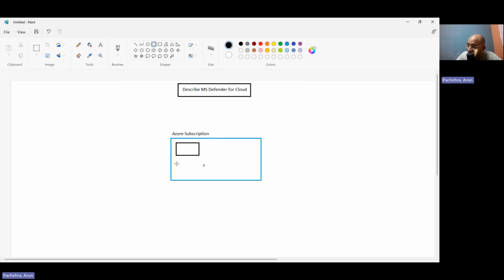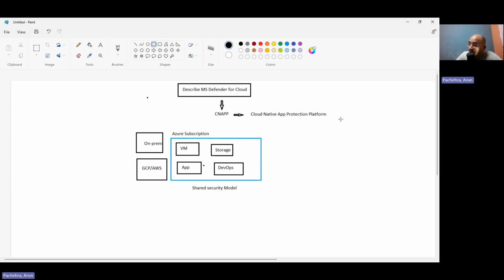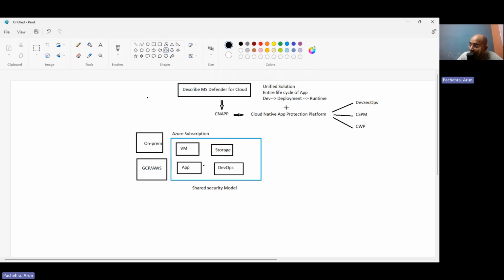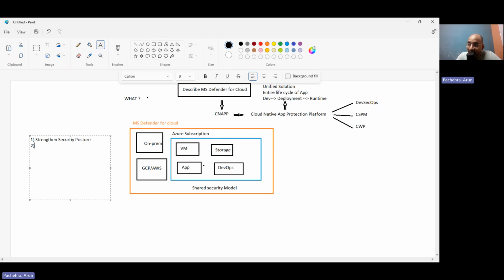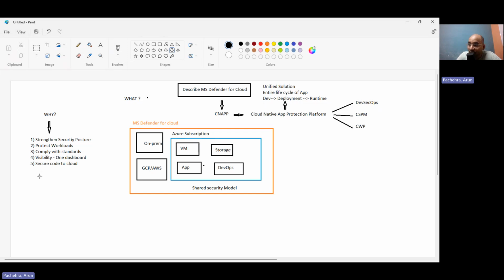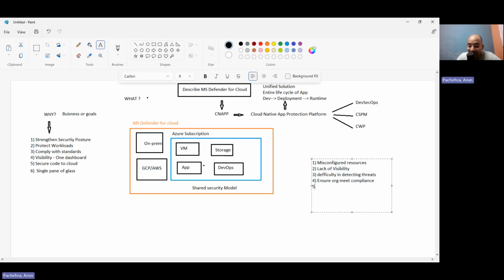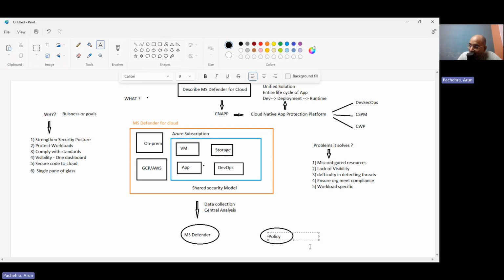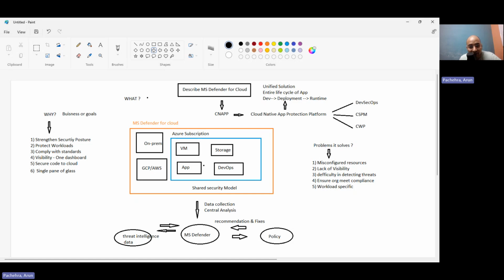Describe Microsoft Defender for Cloud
Microsoft Defender for Cloud is a cloud-native application protection platform (CNAPP) with a set of security measures and practices designed to protect cloud-based applications from various cyber threats and vulnerabilities. Defender for Cloud combines the capabilities of:

A development security operations (DevSecOps) solution that unifies security management at the code level across multicloud and multiple-pipeline environments.
A cloud security posture management (CSPM) solution that surfaces actions that you can take to prevent breaches.
A cloud workload protection platform (CWPP) with specific protections for servers, containers, storage, databases, and other workloads.
A s=diagram showing the three pillars fo Microsoft Defender for Cloud:  DevOps security management, cloud security posture management, and cloud workload protection platform.

DevSecOps. Defender for Cloud helps you to incorporate good security practices early during the software development process, or DevSecOps. You can protect your code management environments and your code pipelines, and get insights into your development environment security posture from a single location. Defender for DevOps, a service available in Defender for Cloud, empowers security teams to manage DevOps security across multi-pipeline environments.

CSPM. The security of your cloud and on-premises resources depends on proper configuration and deployment. Cloud security posture management (CSPM) assesses your systems and automatically alerts security staff in your IT department when a vulnerability is found. CSPM uses tools and services in your cloud environment to monitor and prioritize security enhancements and features admins can take to secure the environment.

CWPP. Proactive security principles require that you implement security practices that protect your workloads from threats. Cloud workload protections (CWP) surface workload-specific recommendations that lead you to the right security controls to protect your workloads. When your environment is threatened, security alerts right away indicate the nature and severity of the threat so you can plan your response.

Microsoft Defender for Cloud, through its DevSecOps, CSPM, and CWPP capabilities, enables organizations to manage the security of their resources and workloads in the cloud and on-premises and improve their overall security posture.

Also, for businesses that are onboarded to Microsoft Security Copilot, Microsoft Defender for Cloud embeds capabilities of Microsoft Security Copilot. Specifically, the integration with Copilot allows you to analyze, summarize, remediate, and delegate recommendations using natural language prompts.

When you enable Defender for Cloud, you automatically gain access to Microsoft Defender XDR, an enterprise defense suite that natively coordinates detection, prevention, investigation, and response across endpoints, identities, email, and applications to provide integrated protection against sophisticated attacks. Information on Microsoft Defender XDR is covered in a subsequent module.

DevSecOps, CSPM, and CWPP are covered in more detail throughout the rest of this module. But first, it's important to start with an understanding of the policies and security initiatives that Microsoft Defender for Cloud applies in the course of making recommendations.